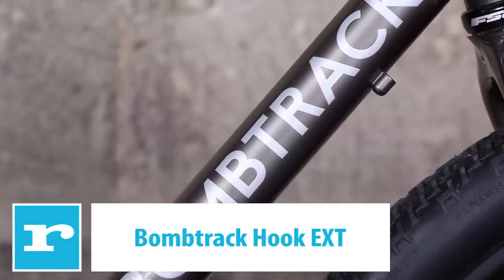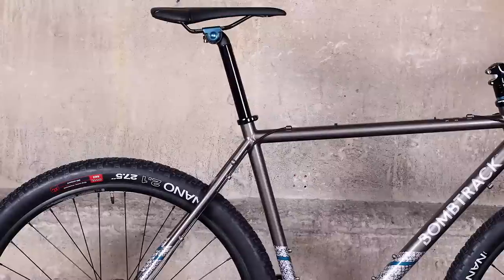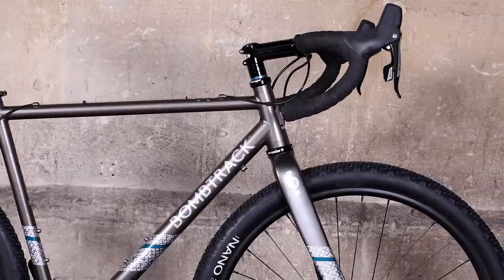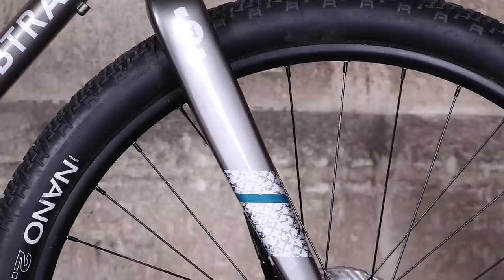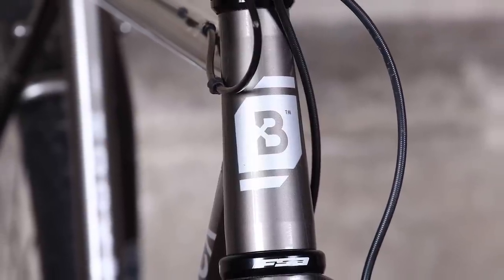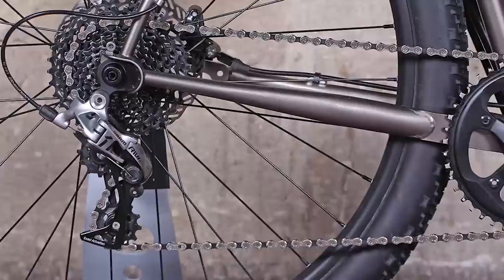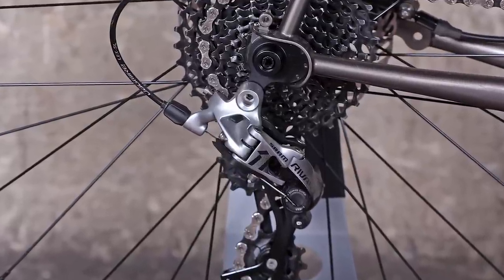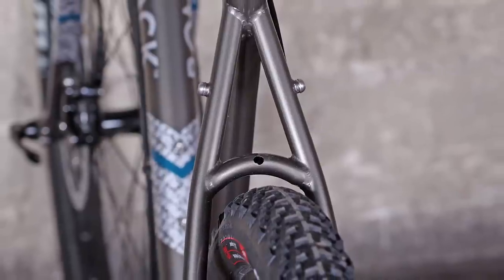Just in - Bombtrack Hook EXT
With a background in BMX, Bombtrack have produced an adventure bike with 2.1inch tyres. The Hook EXT is suited to going off-road and exploring terrain like woodland and open moorland.